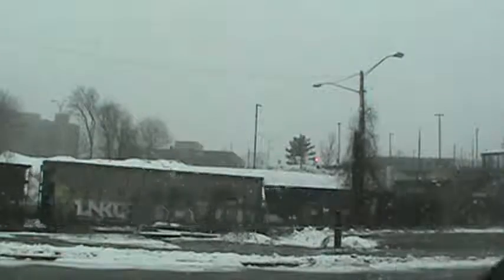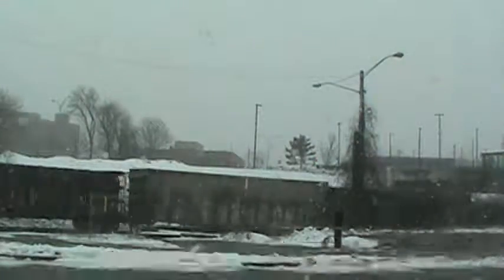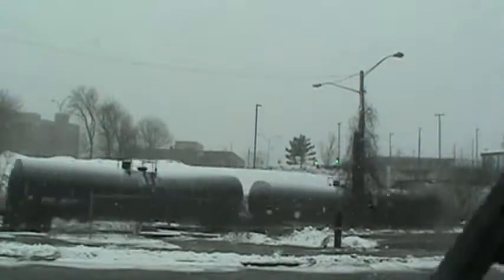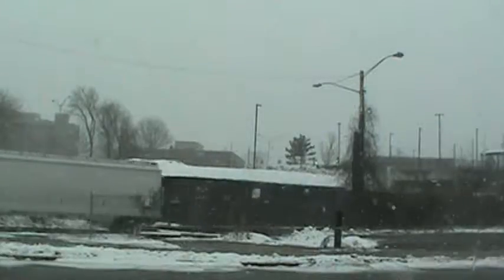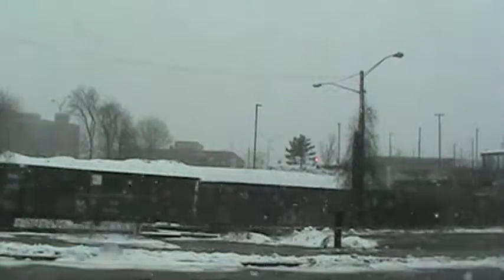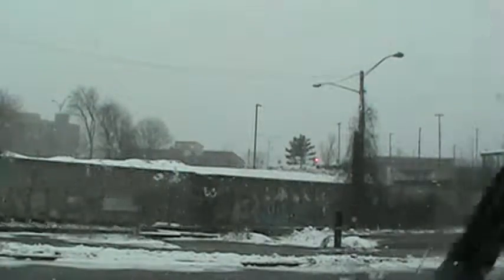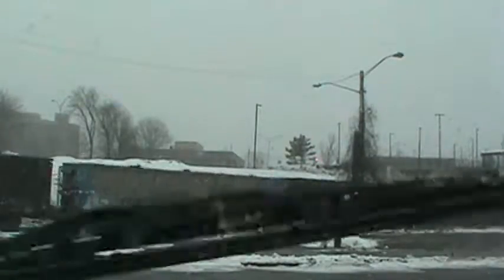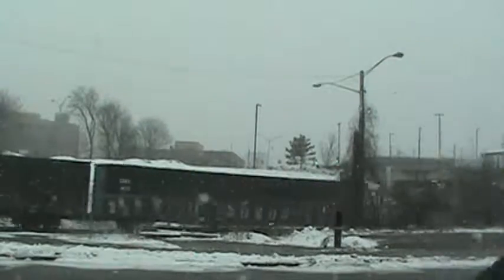csx q425 westbound @ pittsfield ma with a noreaster hitting pittsfield